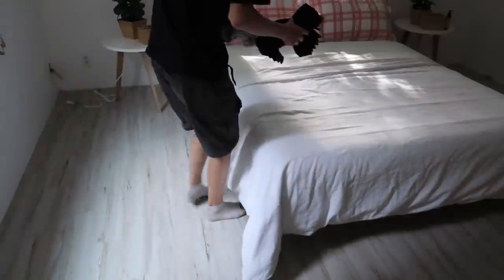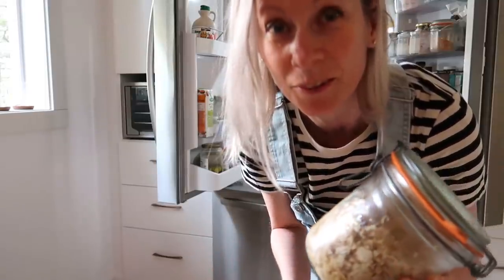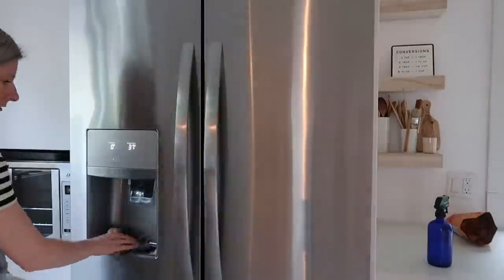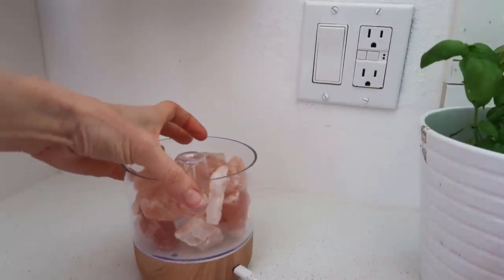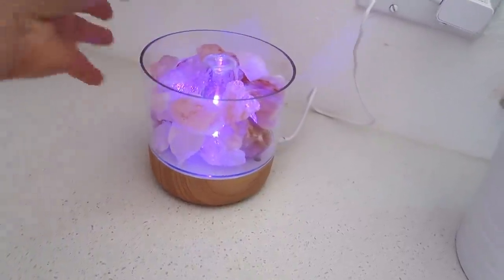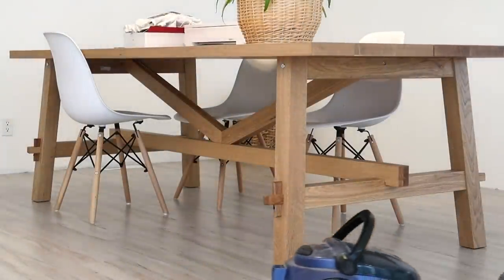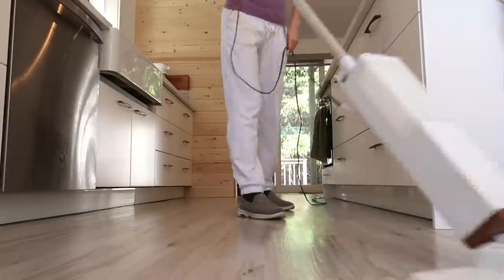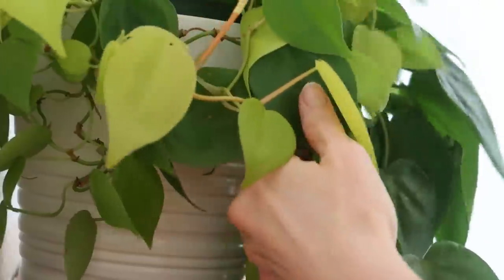ALL DAY CLEAN WITH ME /TWO DAY CLEAN WITH ME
CLEAN WITH ME  HOME MADE CLEANERS

TOILETBOWL CLEANER SILICONE
The rag for washing the dishes
RAG FOR DISHWASHING
HOUSE SILICONE MOLD
STRING LIGHT
WHITE CARD STOCK
EXACTO KNIFE
CUTTING BOARD
TEA LIGHTS FOR THE HOUSES
LED UV Sanitizer Wand
GOOD MOOD ESSENTIAL OIL
CLEANING ESSENTIAL OIL
HONEY APPLE ESSENTIAL OIL
PUMKIN PIE essential oil
CINNAMON LEAF essential oil
DRY MOP
WET MOP
LINEN SHEET I have
CLEANING RAGS COTTON
CHARCOAL RAG I have
BRUSH I use to clean my dishes and sink
🌿SPIDER REPELLENT

1 oz witch hazel ( if you don't have you can use water)
3 oz distillate water
10 drops peppermint essential oil
5 drops lavender essential oil

1 and a half cup water
1/2 tsp dish soap
10 drops of jasmine or lemon oil
For fall vibes change the essential oils to :
3 drops of cinnamon leaf essential oil
3 drops of pumpkin spice essential oil
3 honey apple essential oil

🌿GLASS CLEANER

50% water + 50% vinegar
or
50% water + 50% rubbing alcohol